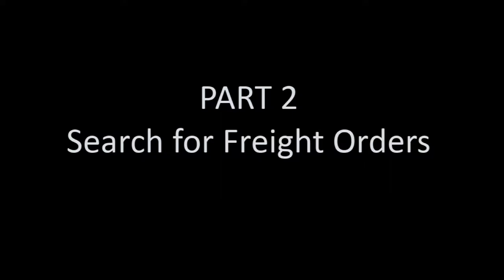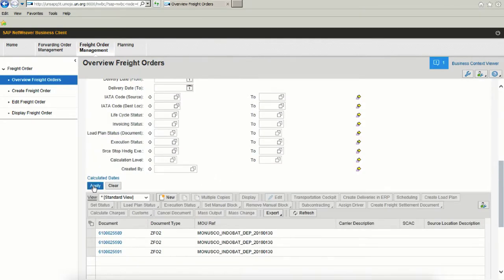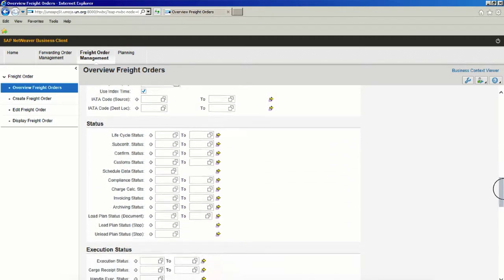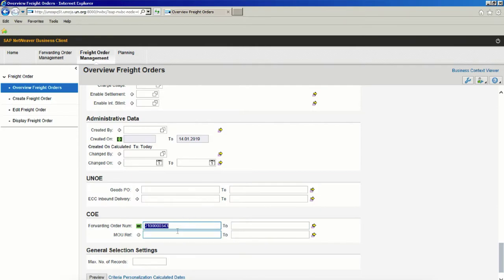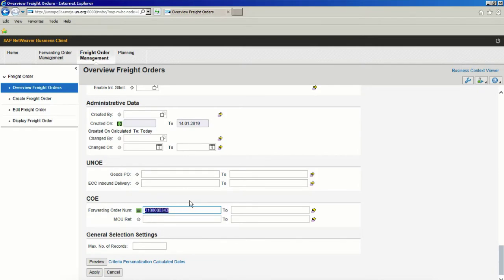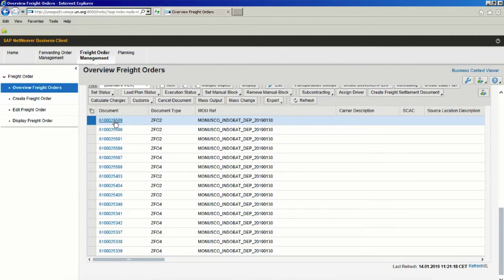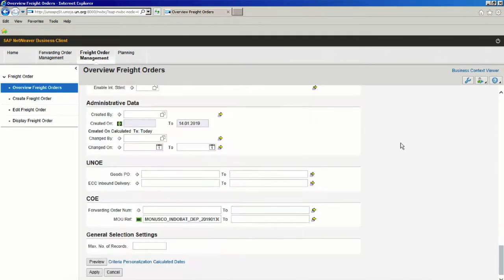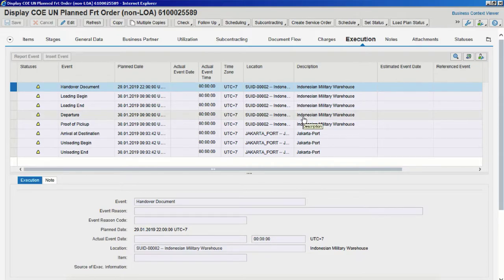03/ 07_TM - T&T (COE Part 2 - Search for Freight Orders) Inbound Coordinators Missions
How to search for Freight Orders